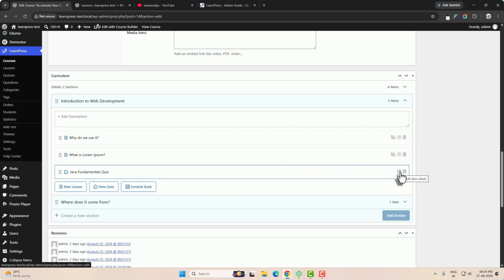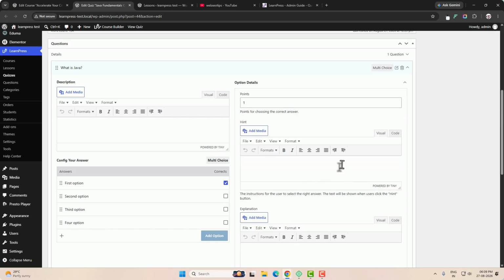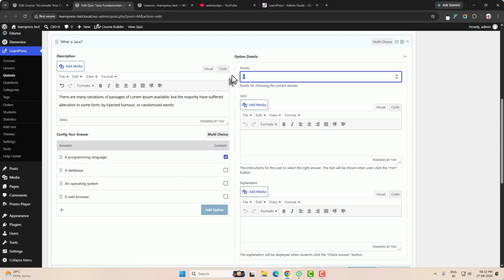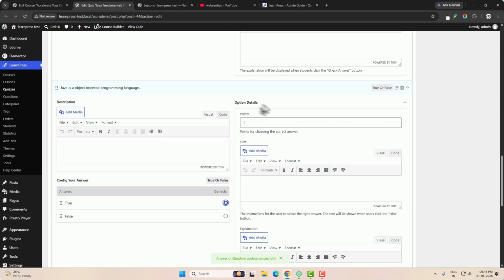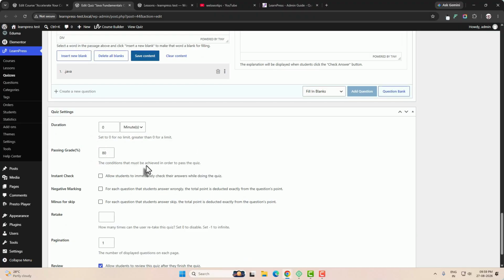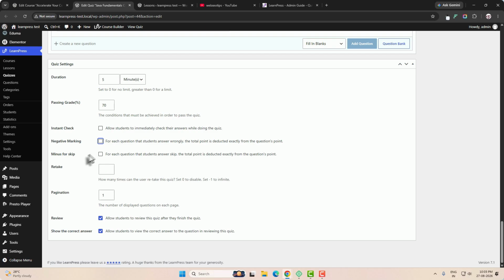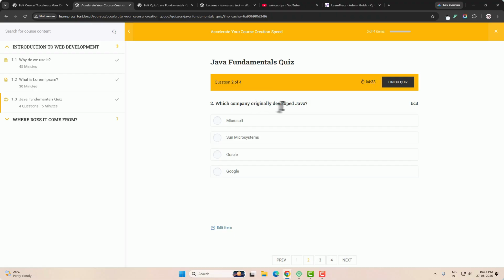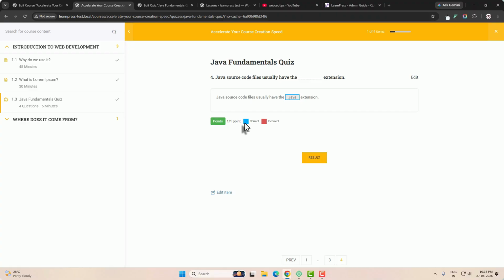How to Create a Quiz in LearnPress | Complete LearnPress Quiz Tutorial for Beginners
Learn how to create a quiz in LearnPress step by step. In this LearnPress Quiz Tutorial, I will show you how to add a quiz, create quiz questions, set correct answers, configure quiz settings, and test your quiz in LearnPress.

In this video, you will learn:

How to create a quiz in LearnPress
How to add a quiz to your LearnPress course
How to create quiz questions
How to add multiple-choice questions
How to set the correct answer
How to configure LearnPress quiz settings
How to set the quiz passing grade
How to save and preview the quiz
How to test the quiz as a student
By the end of this video, you will be able to create and manage quizzes for your LearnPress online courses.

🔥 Timestamp
00:00:00 Introduction
00:00:21 What You Will Learn in This Video
00:01:38 Adding a New Quiz in LearnPress
00:02:64 Adding Multiple Choice Questions
00:03:37 Adding Answer Options
00:03:51 Setting the Correct Answer
00:04:26 Configuring Question Settings
00:04:59 Adding Single Choice Questions
00:05:47 Adding True or False Questions
00:06:22 Adding feel the blanks question
00:07:11 Managing Quiz Settings
00:07:29 Configuring Quiz Time and Other Options
00:07:55 Setting the Passing Grade
00:09:41 Saving the LearnPress Quiz
00:10:07 Previewing the Quiz
00:10:35 Testing the Quiz as a Student
00:11:04 Final Result and Quiz Summary
00:11:41 some important tips for quiz
00:12:01 Conclusion

This LearnPress Quiz Tutorial for Beginners is perfect for anyone who wants to create an online course website using WordPress and LearnPress LMS.

By the end of this tutorial, you will be able to create and manage quizzes for your LearnPress online courses.

If you are learning LearnPress, make sure to follow this complete LearnPress tutorial series for more beginner-to-advanced tutorials on creating and managing an LMS website with WordPress.